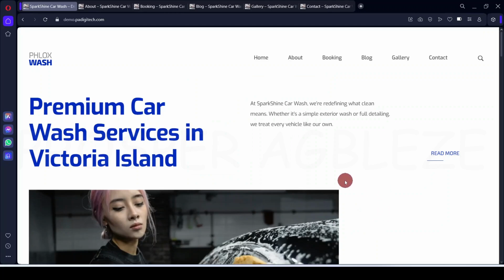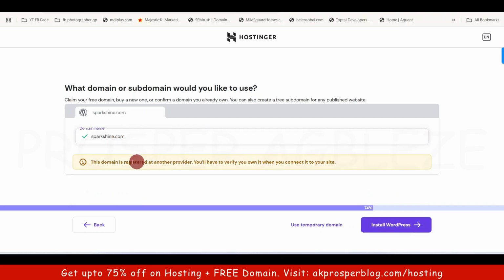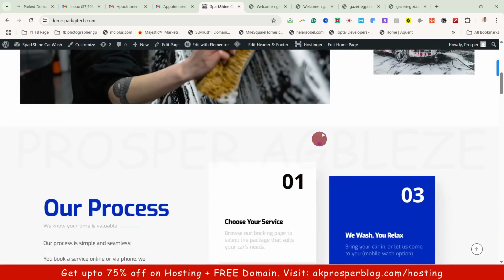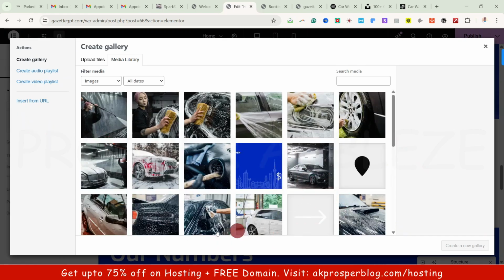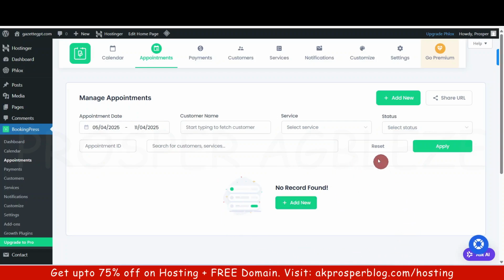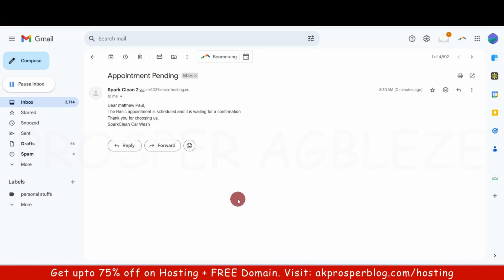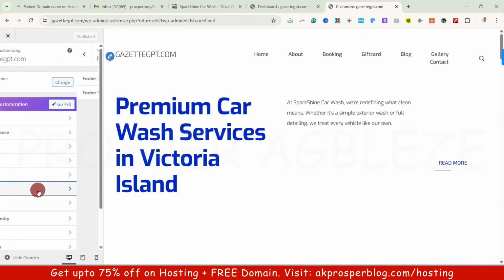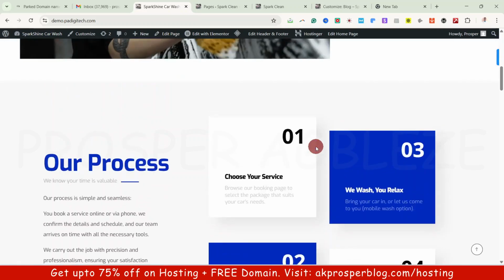How to Create a Car Wash Website with Booking and Appointment. Car Detailing WordPress Website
Create a Carwash website that books appointments automatically. Get all the secret to making your car detailing website a success.

Thanks